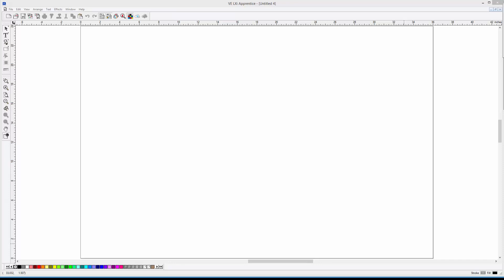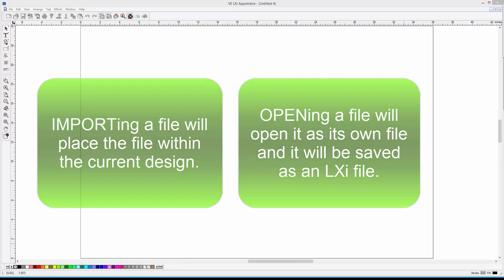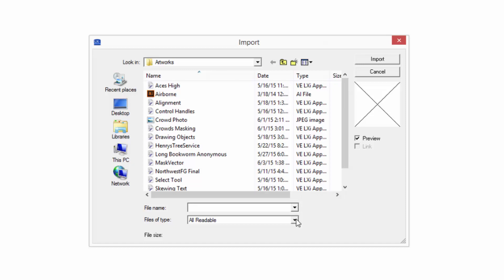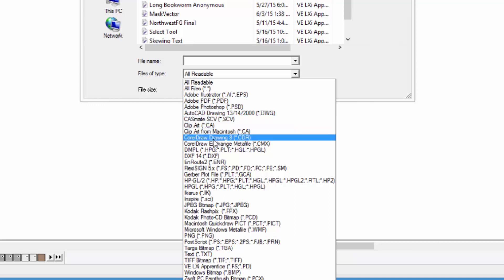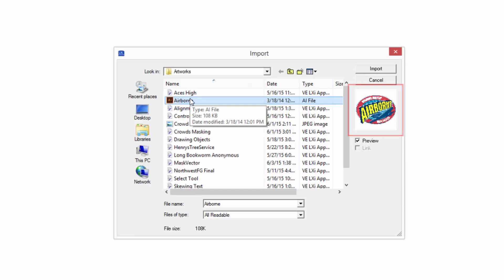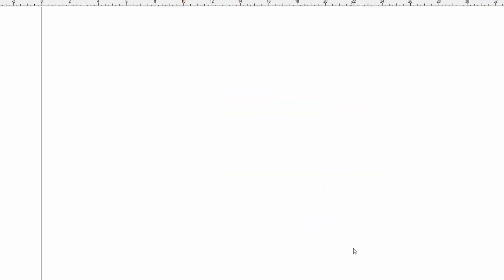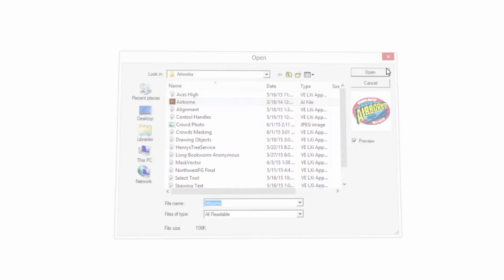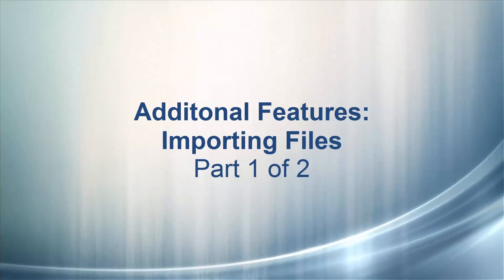LXi Sign Making Software - Helpful Features - Importing Files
This video walks you through the importing files feature of LXi sign making software.